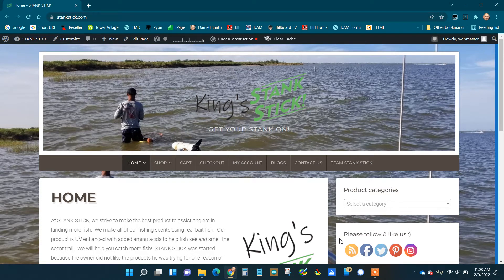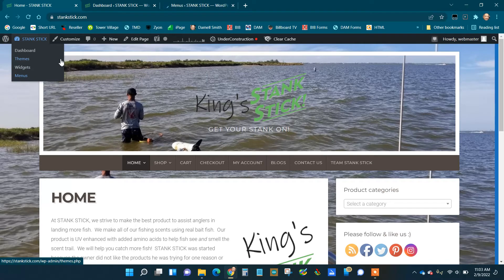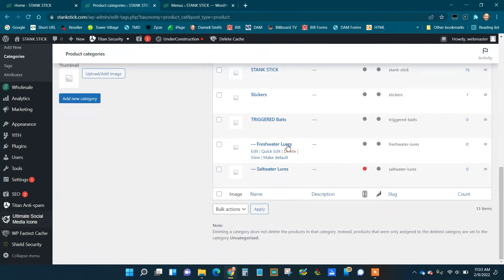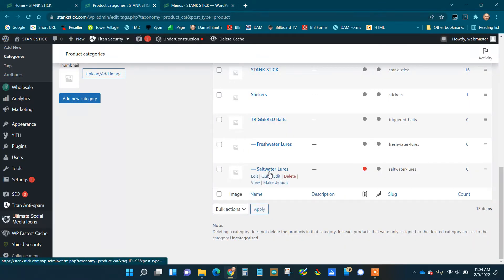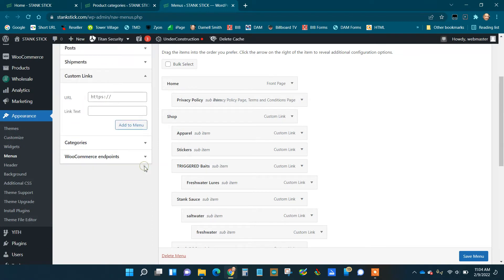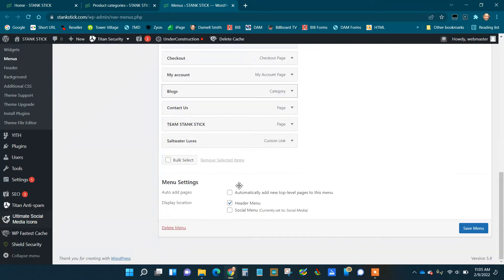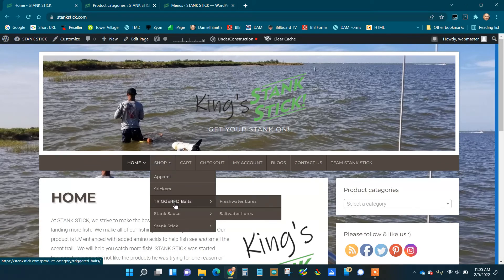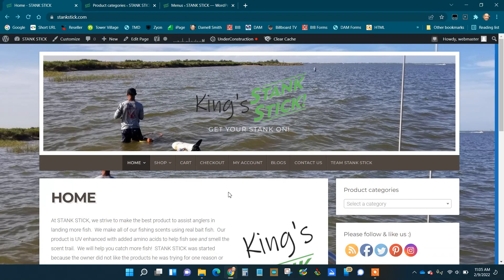adding categories to a menu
Adding menu's to your WordPress website from the categories area.